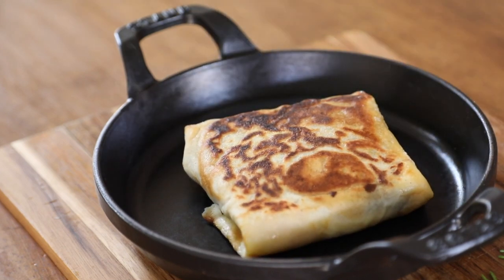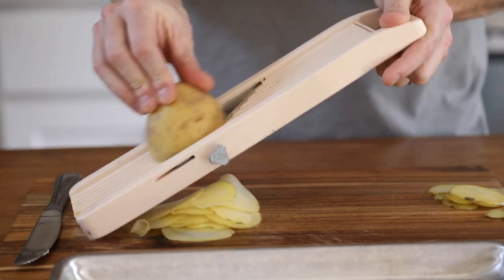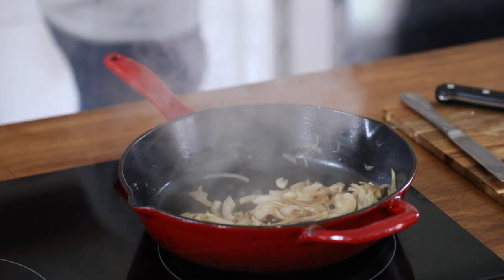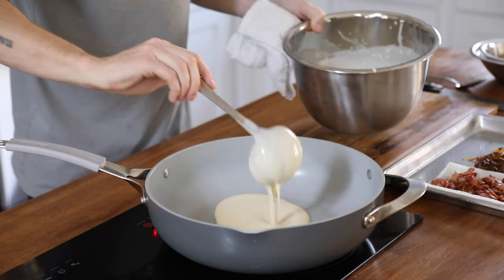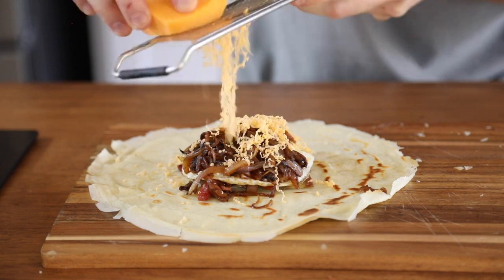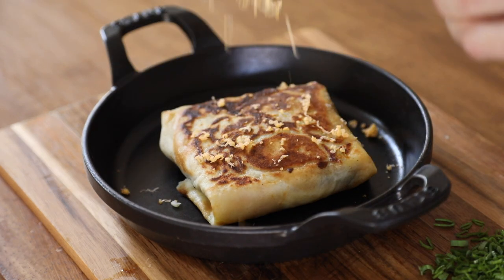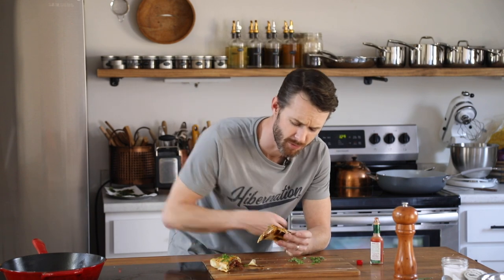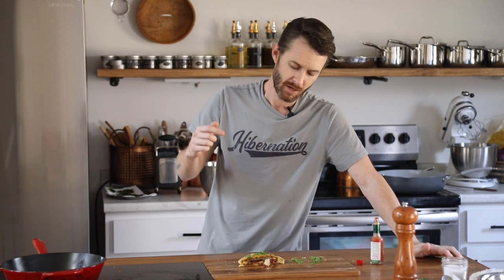Breakfast in a Crêpe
Crepes can do a lot of things, but one thing I've been wanting to try out for a long time is this breakfast stuffed crepe that's pan-fried to crispy perfection and loaded with a good ol' fashion american breakfast spread. It can be customized to your liking and stuffed with whatever you can come up with and for that reason this recipe has a million a one variants to look forward to. I hope you enjoyed the recipe and drop a comment if you did! What would you like me to do with crepes next?

Ingredients:
1 cup ap flour
1 cup milk (adjust to consistency)
2 whole eggs
2 tbsp melted butter
1 tsp salt

1 cup thin sliced Yukon gold potatoes
1  cup sliced applewood smoked bacon
1 cup thin Sliced onions
2 tbsp malt vinegar
1 whole egg, sunny side up
1 cup grated cheddar cheese
2 tbsp sliced scallions